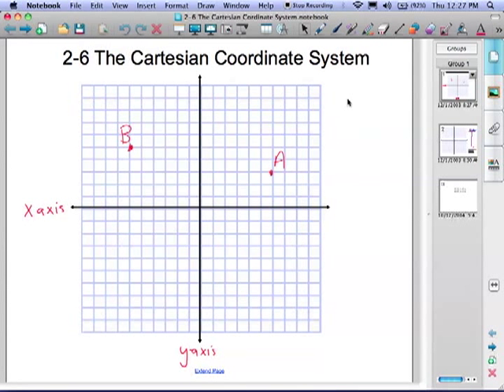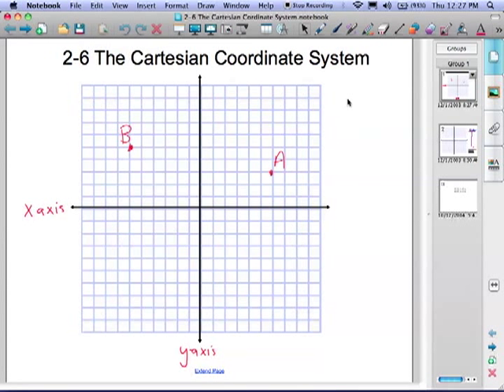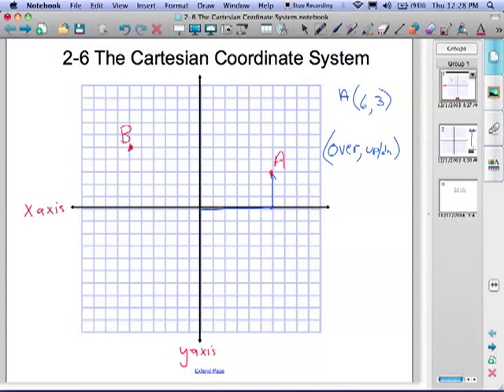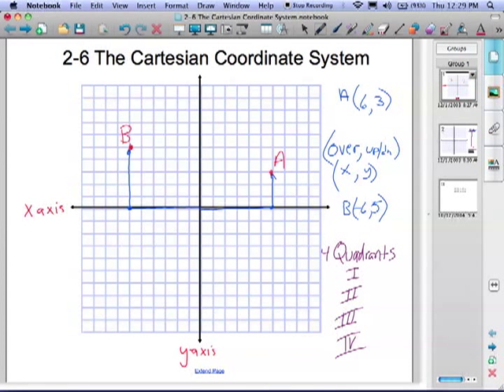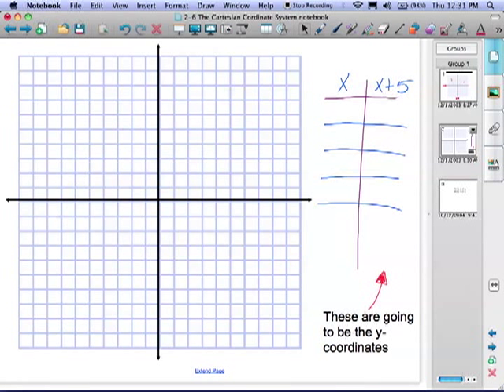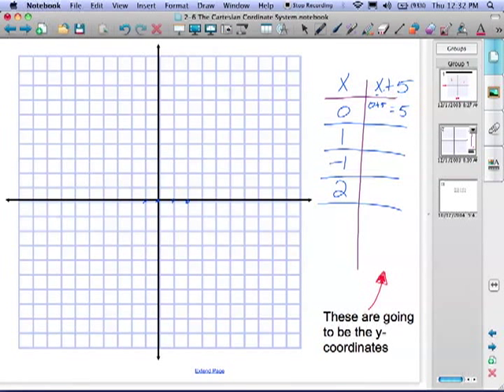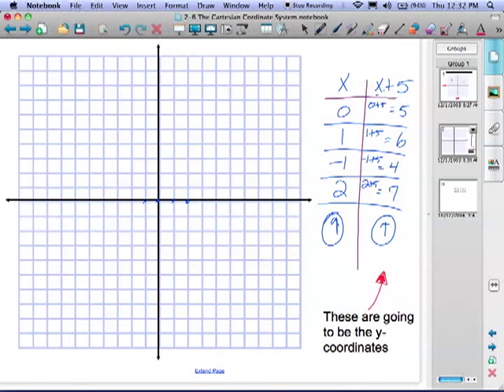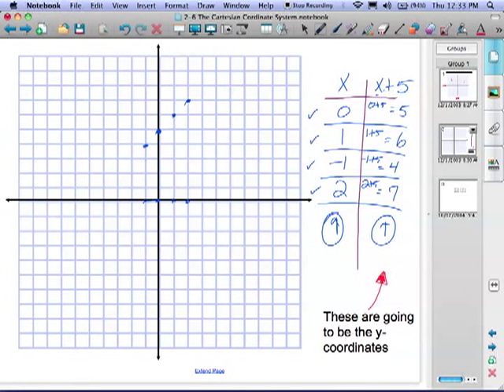2 6 Cartesian Coordinate system